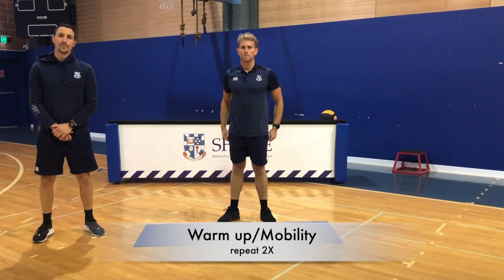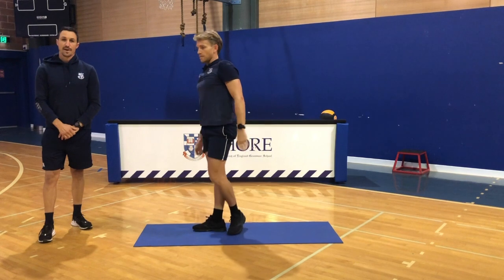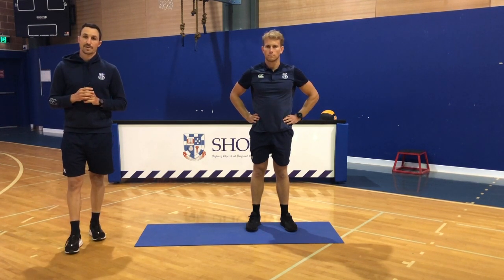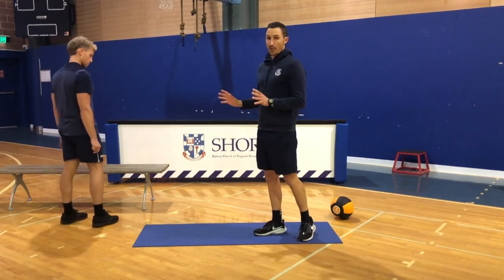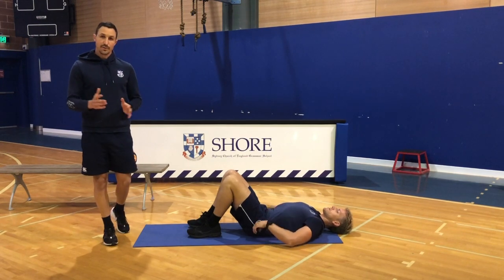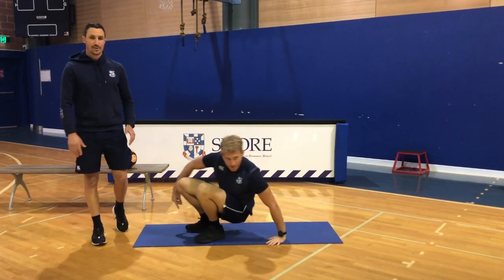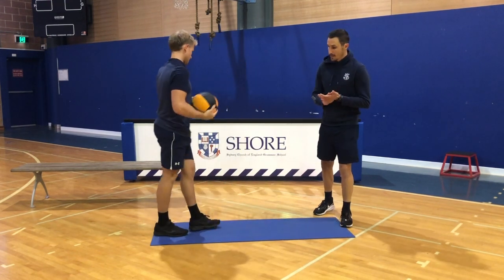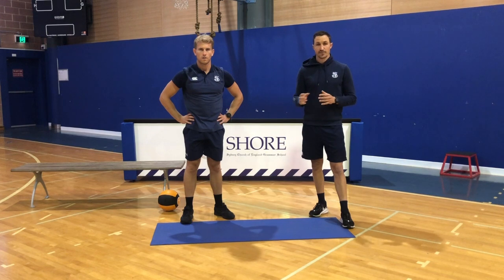At home ATHLETICS - S&C session 2